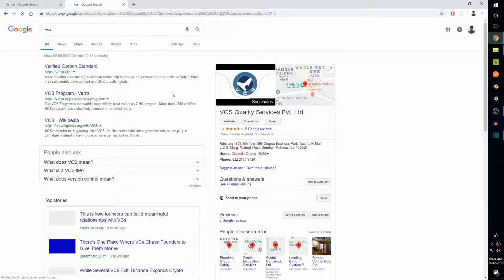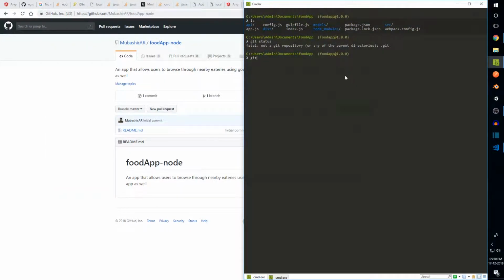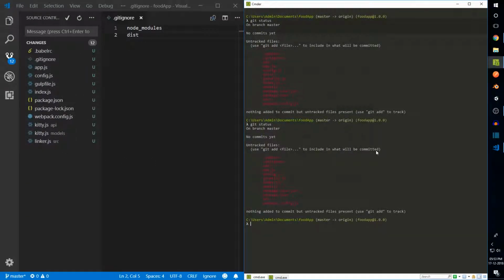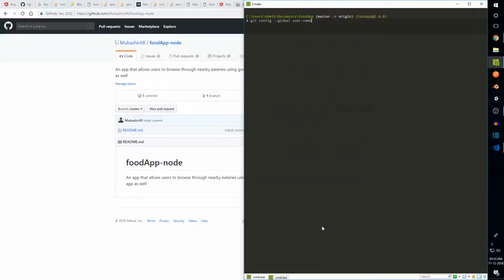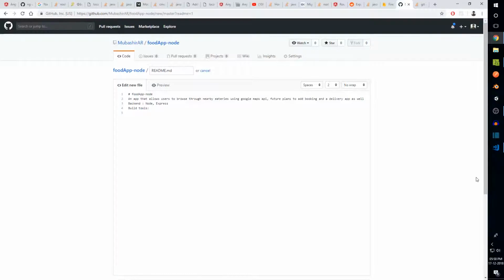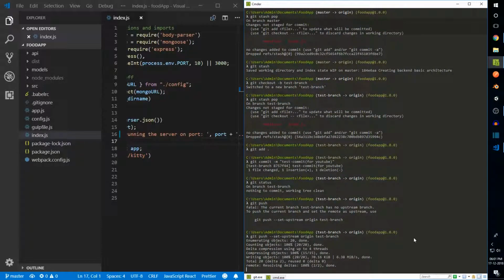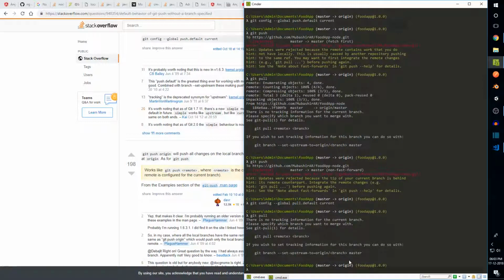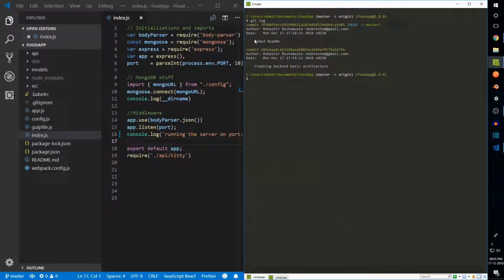All Common GIT commands in ONE video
Here I'll try to cover all common git commands used by developers.